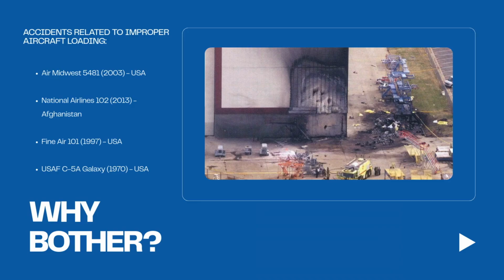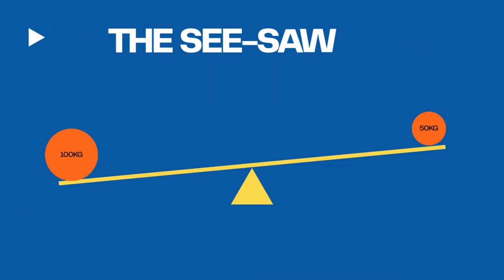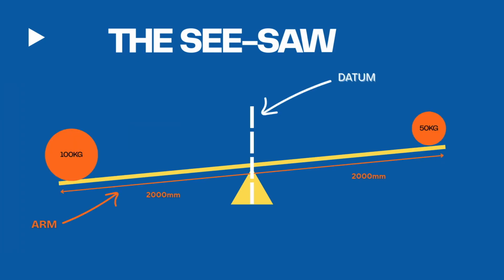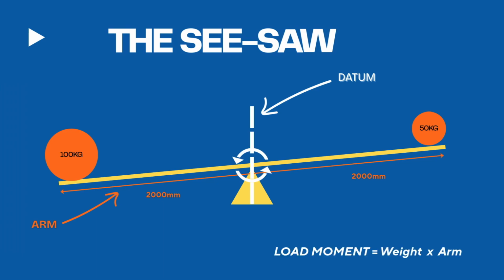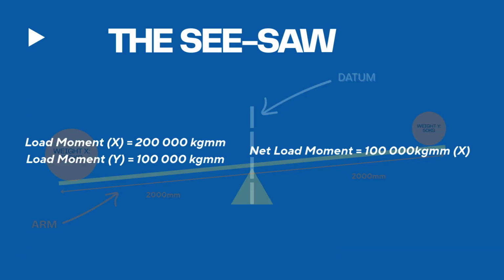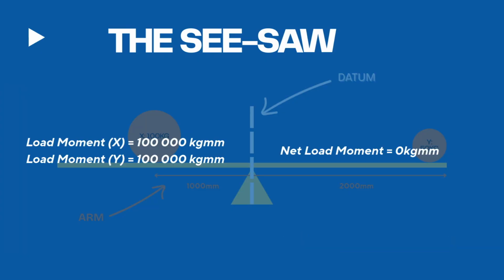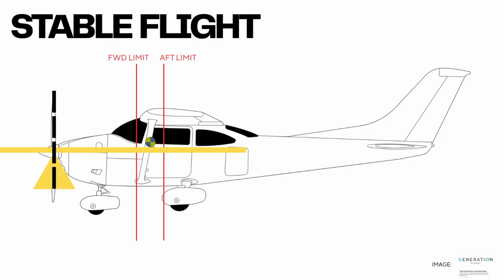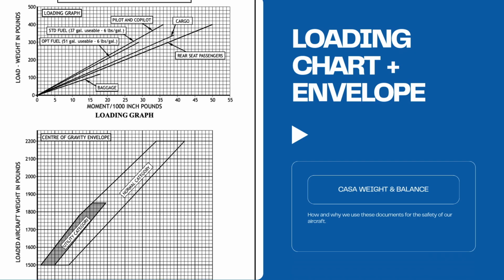What do See-Saws have to do with Airplanes? | Casa Weight & Balance Part 1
This video explains the relationship between See-Saws and Airplanes and combining them with the terms of "Arm, Datum and Moment."

Stick around for part two!

Stay Safe in the Skies!